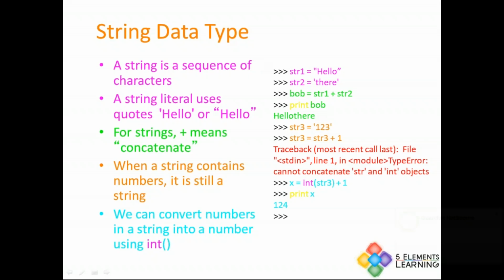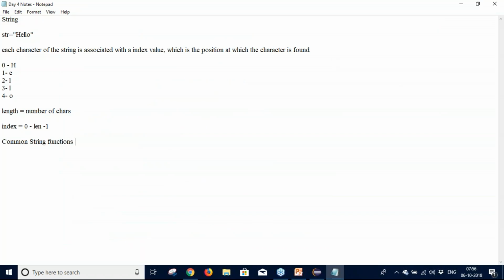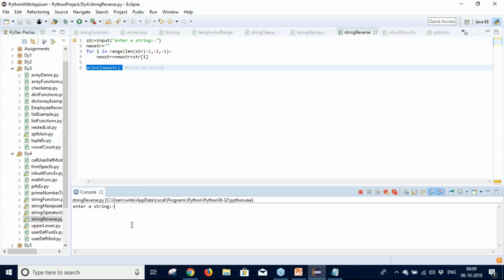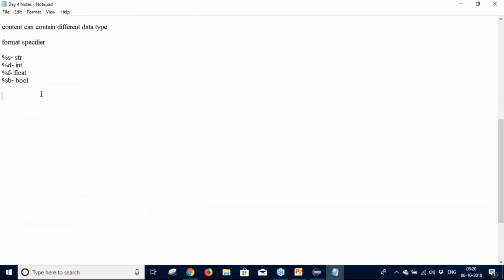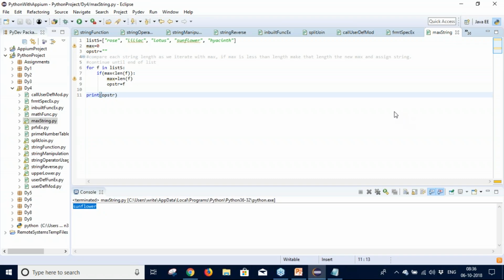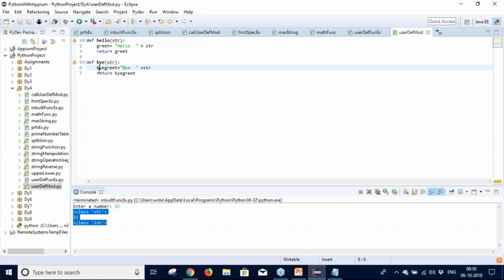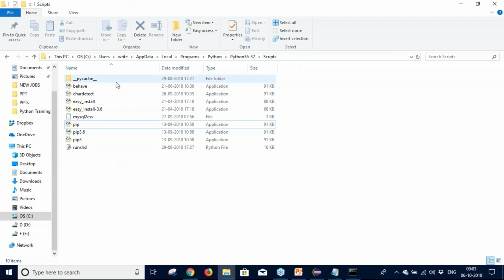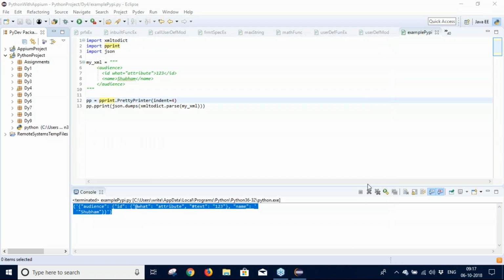Day 4_Appium_Python